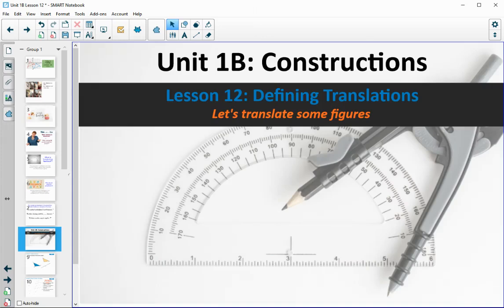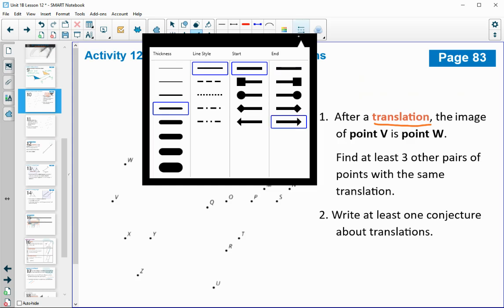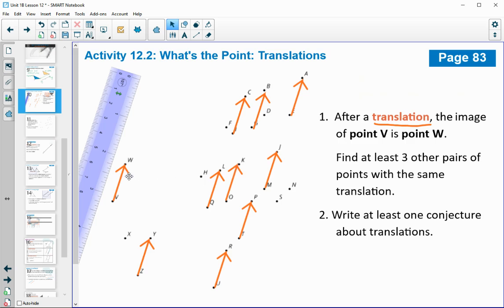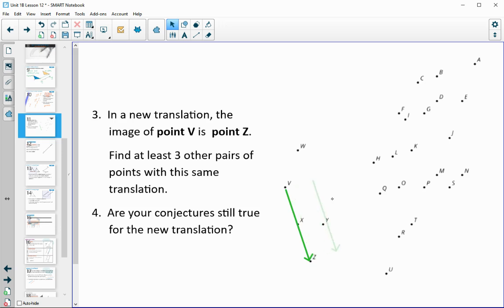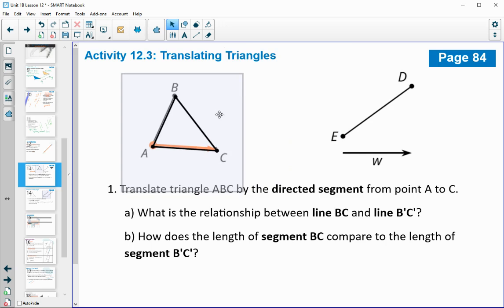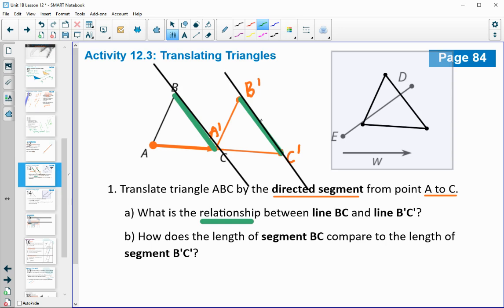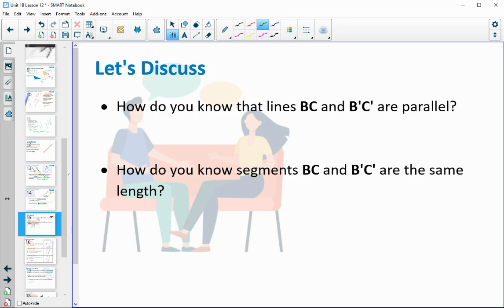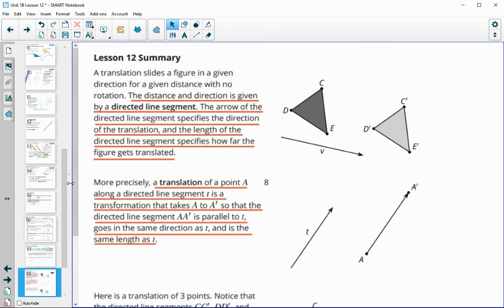Unit 1 Lesson 12 Video Lesson IM® GeometryTM authored by Illustrative Mathematics®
Lesson Title: Defining Translations

Common Core Standards in This Lesson:
CCSS.HSG-CO.A.4
CCSS.MP1
CCSS.MP3
CCSS.MP5